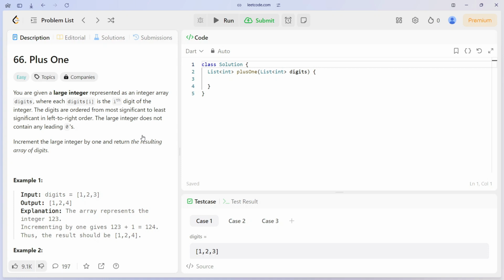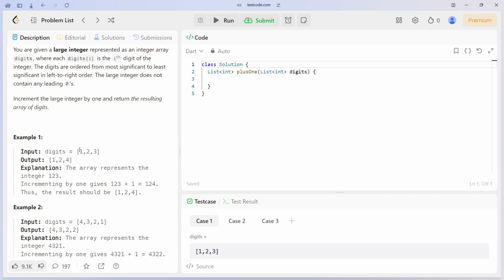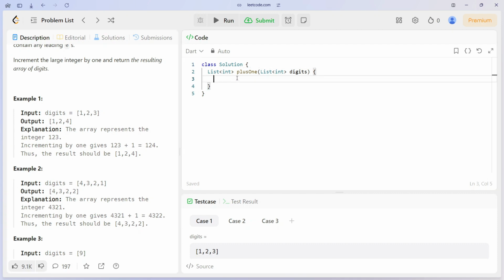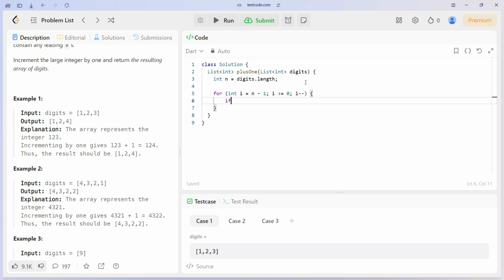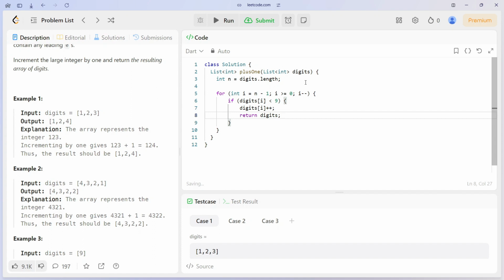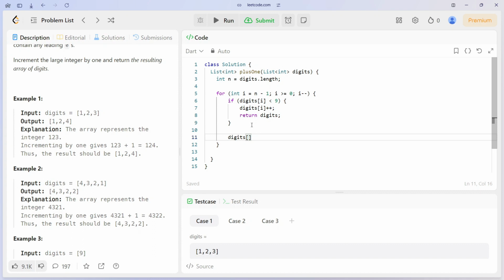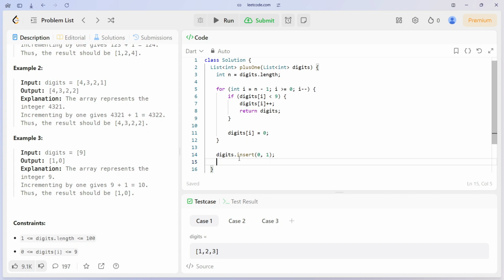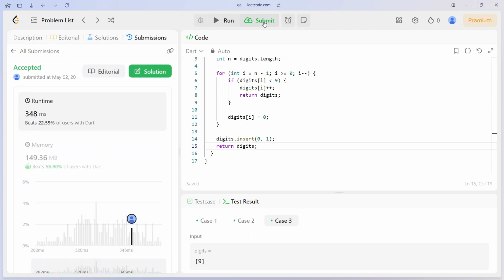66. Plus One | LeetCode | Dart